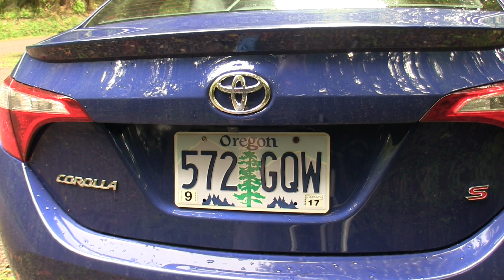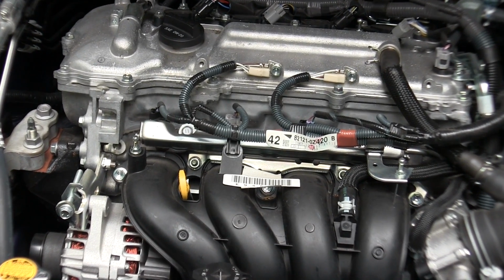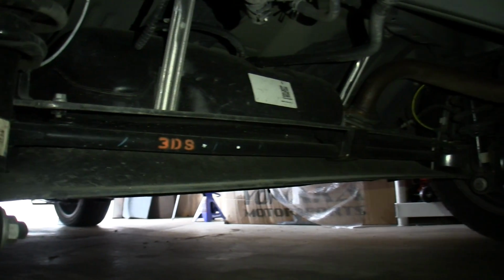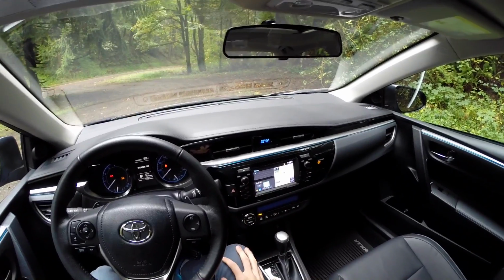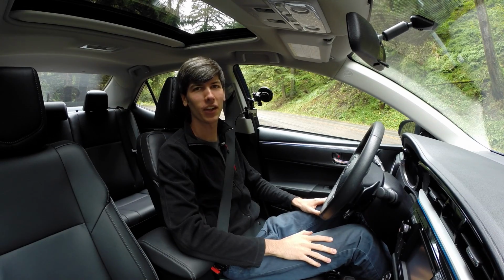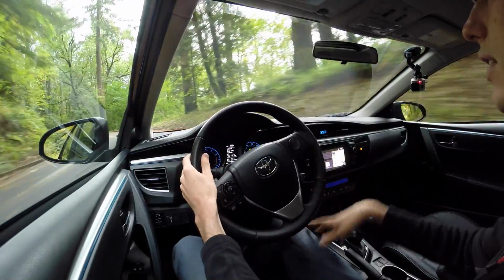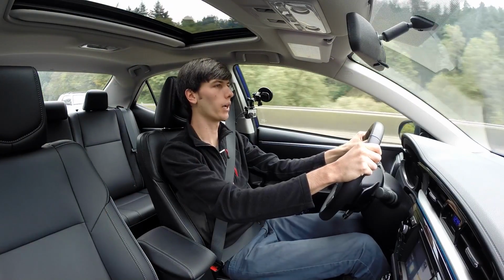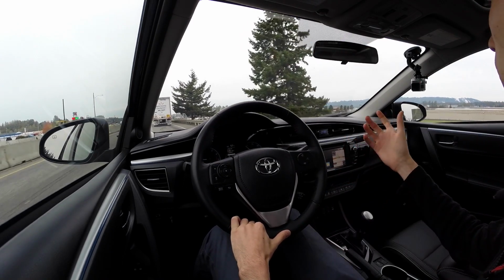2014 Toyota Corolla S - Review & Test Drive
The 2014 Toyota Corolla features a 1.8L inline 4-cylinder engine with DOHC, 16 valves, and Dual VVT-i. The S trim comes with either a CVT or a 6 speed manual transmission. The Corolla has a MacPherson strut suspension up front with disc brakes (front and rear), and a rear torsion beam suspension.

Interior Features Include:
- LED low beams
- LED daytime running lights
- Integrated fog lights
- Color-keyed heated power outside mirrors
- Rear deck spoiler
- Auto climate control w/ pollen filter
- Entune audio with 6.1" touchscreen
- Integrated backup camera
- SofTex-trimmed heated front seats
- 8 way power adjustable front driver seat
- 60/40 split fold down rear seats
- Cruise control
- Leather wrapped steering wheel (w/ audio and bluetooth controls)
- Steering wheel mounted paddle shifters
- Remote keyless entry
- Optional power tilt/slide moonroof

Convenience Package Includes:
- Smart key system on front doors and trunk
- Push button start
- Navigation and 6.1" Touch Screen Display